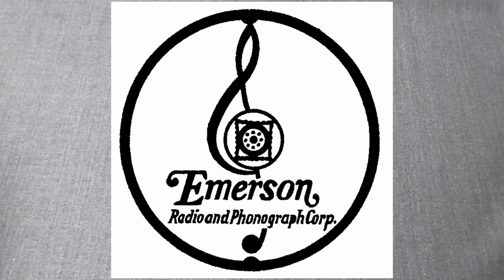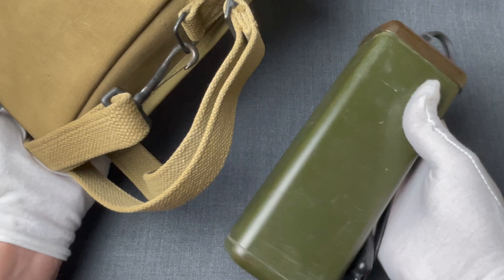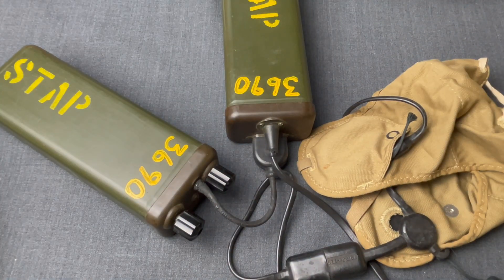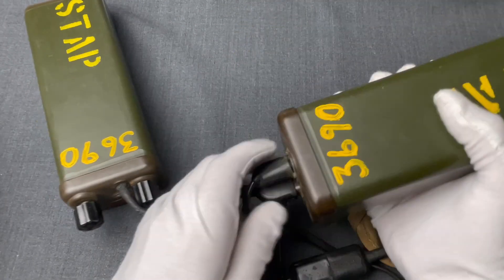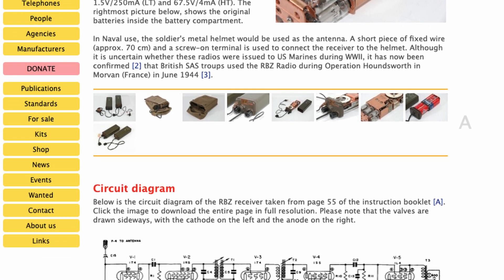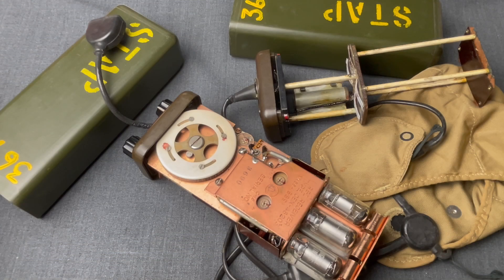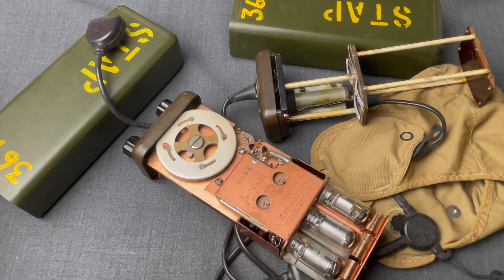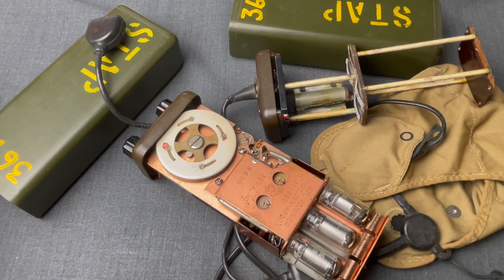RBZ Miniature WWII Radio Receiver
Herein we present the RBZ miniature radio receiver from the WWII era. It was manufactured by Emerson Radio and Phonograph Corporation for the United States Navy. It was used during the D-Day landings but it also had a clandestine use by stay-behind and resistance forces organised by British special operators to receive instructions and updates over radio, primarily through BBC radio broadcasts.

00:00 - Introduction
00:16 - RBZ receiver pouch
00:33 - Use during D-Day
00:43 - RBZ components
01:52 - Operation
02:20 - Battery unit
02:38 - Radio receiver
03:09 - Antenna
03:30 - Espionage history
05:32 - Conclusion
06:00 - Closing